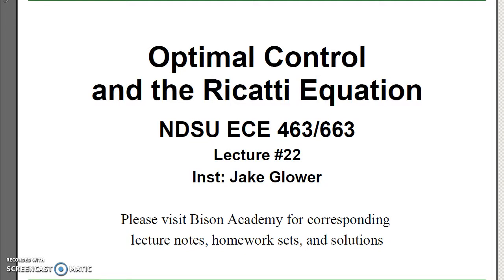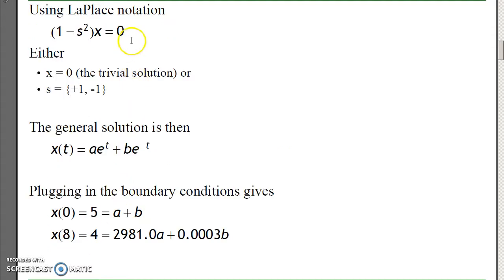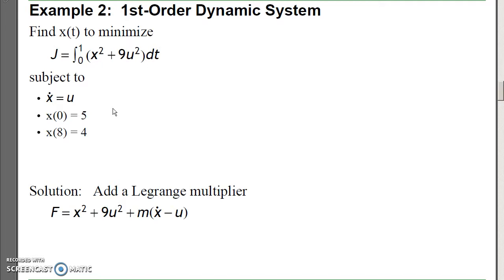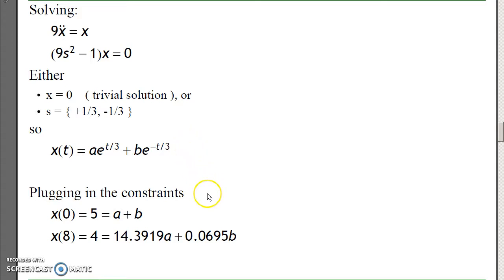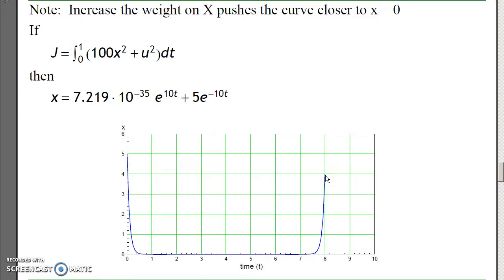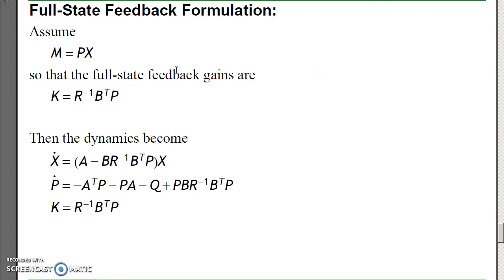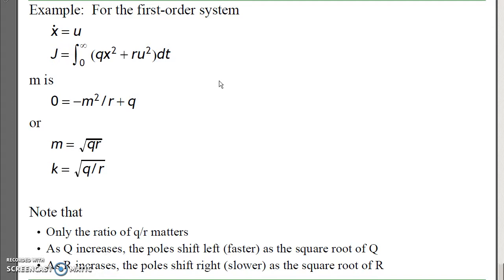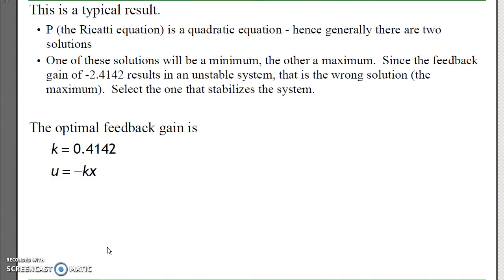ECE 463.25 LQG Control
ECE 463 Modern Control lecture #25:  LQG Control.  Finding full-state feedback gains using LQG methods.  Please visit Bison Academy for corresponding YouTube playlist, lecture notes, homework sets, and solutions.